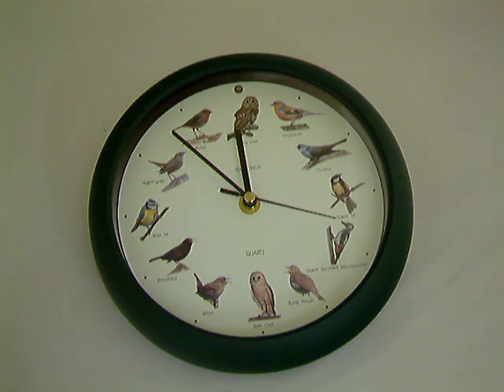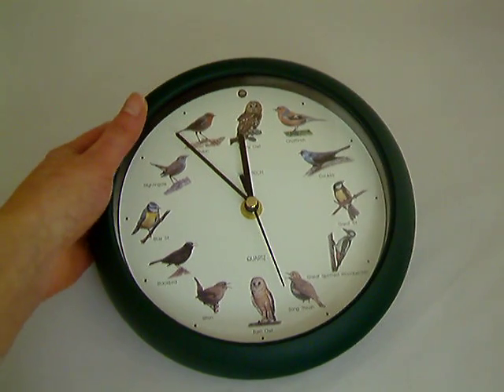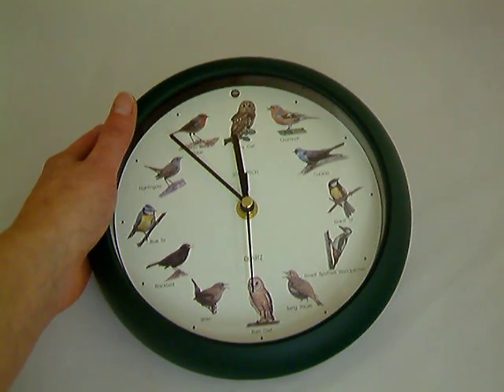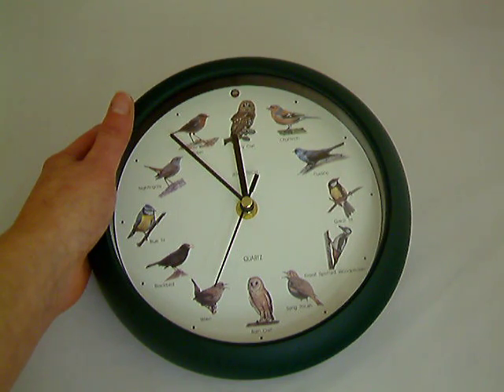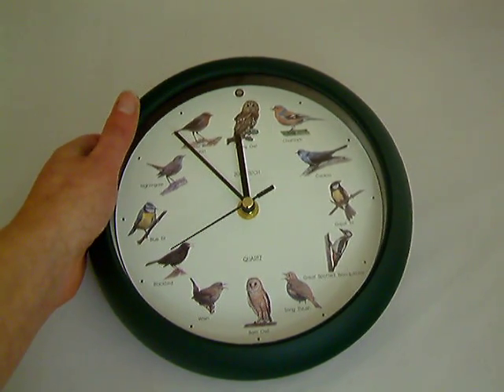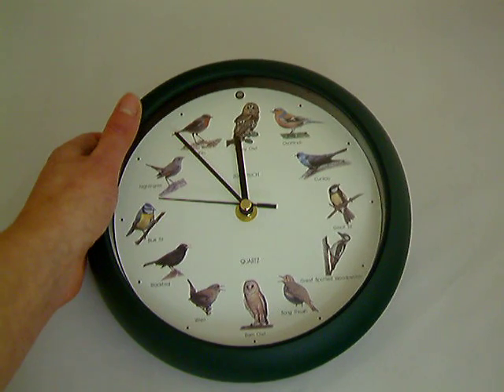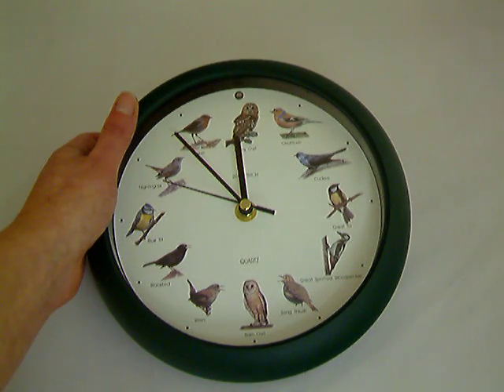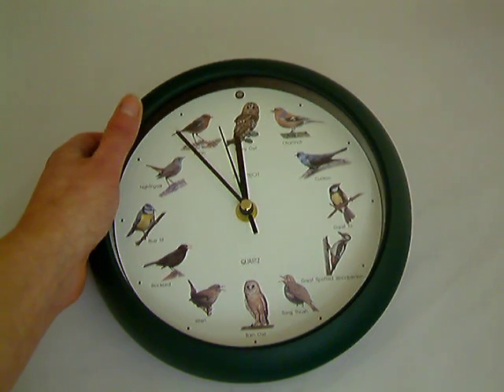Bird Song Clock from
this birdsong clock is the perfect present for any bird watcher. Each hour is announced with the bird song of twelve British birds, a different one every hour. Featuring the Tawny Owl, Chaffinch, Cuckoo, Great Tit, Great Spotted Woodpecker, Song Thrush, Barn Owl, Wren, Blackbird, Blue Tit, Nightingale and Robin. Although during the hours of darkness a light sensor stops the birds singing. So whether it is barn owl oclock or 10 minutes past the nightingale, this clock is a unique gift for young and old alike. Comes in a matt green frame and is 20cm (8) in diameter. It takes 3 AA batteries which are not included.